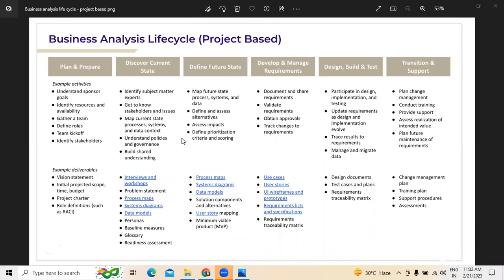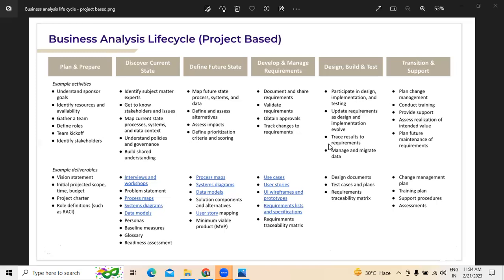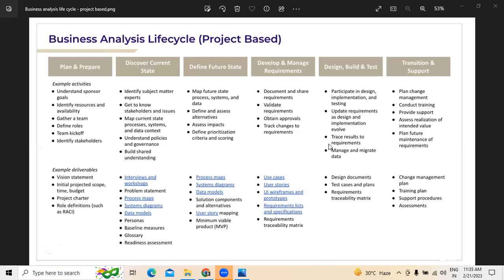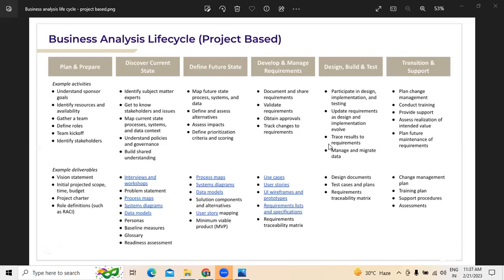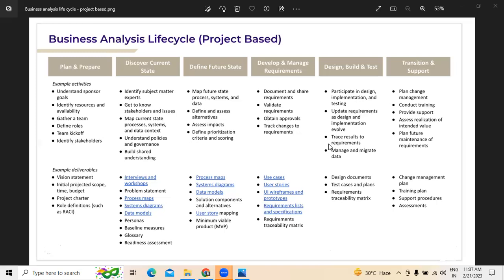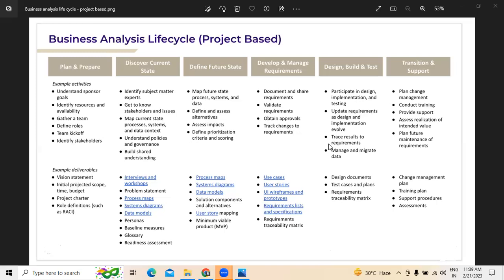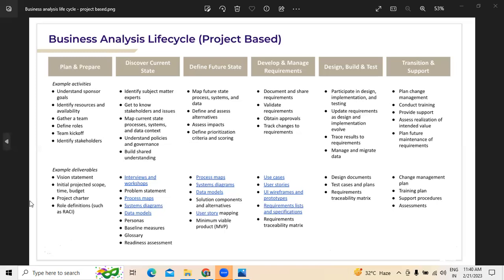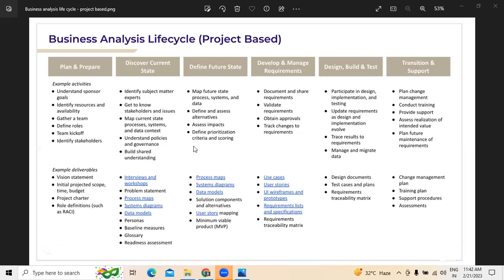Business analyst Training - Life cycle - Project based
This video explains more about the role of a business analyst to understand the complete life cycle from project based point of view